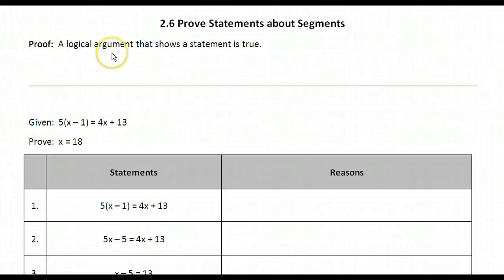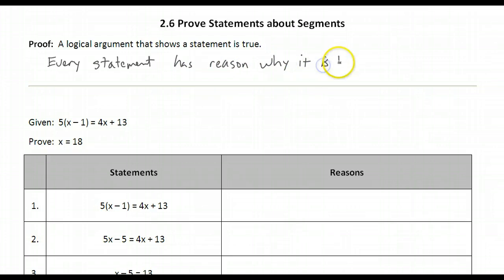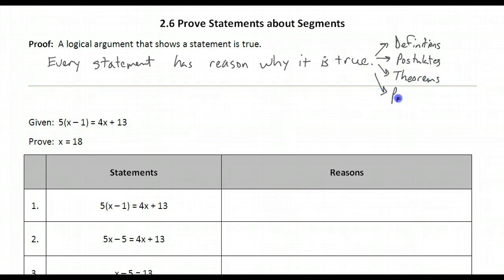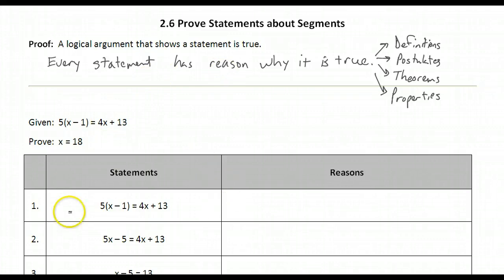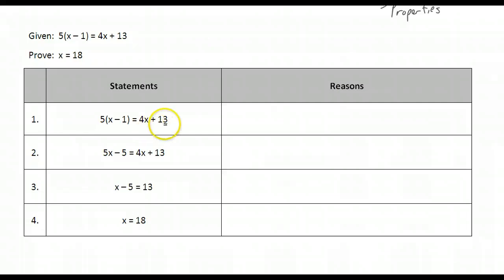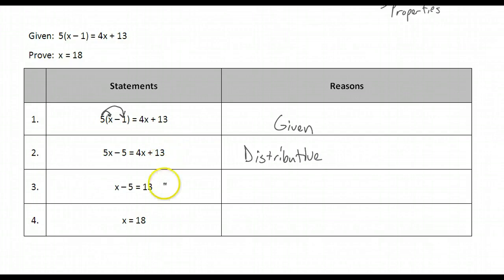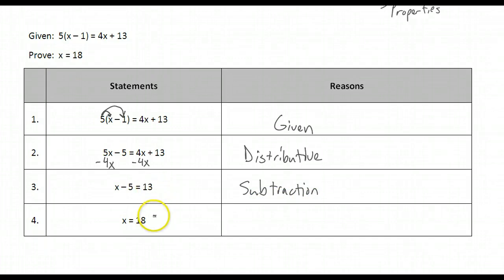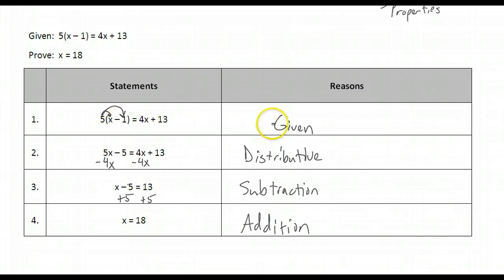2.6 Prove Statements about Segments